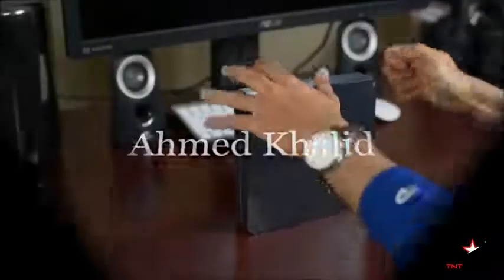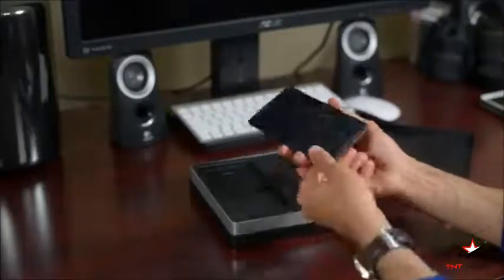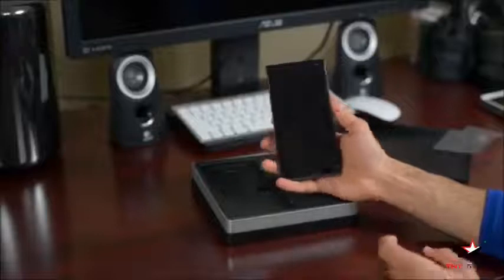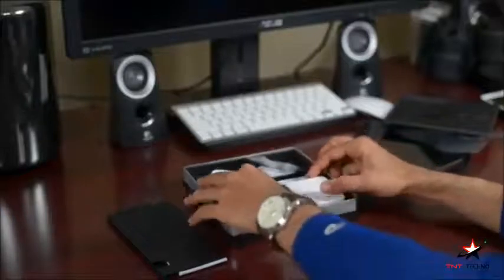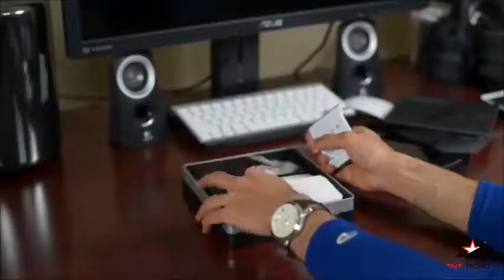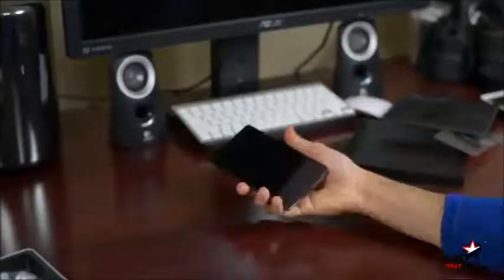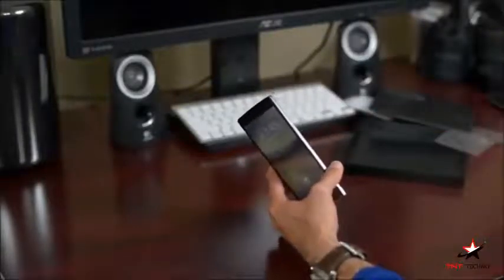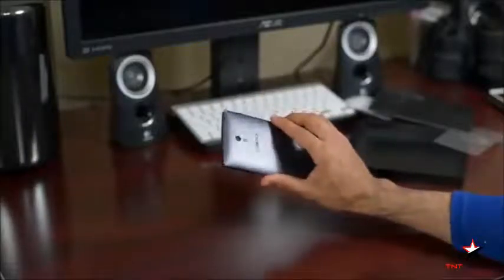Oppo Find 7a Unboxing and First Look VS HTC One M8